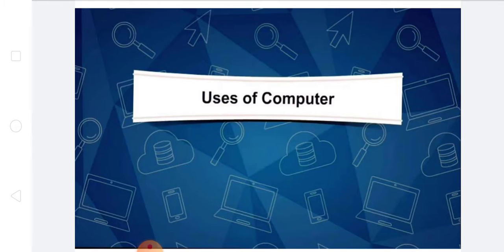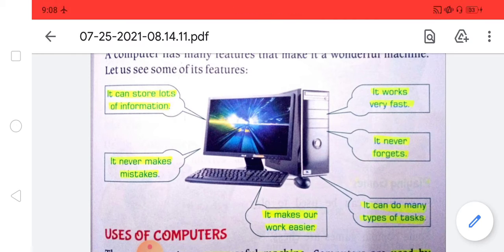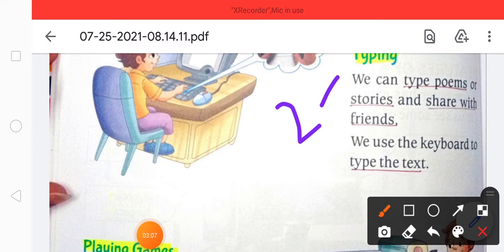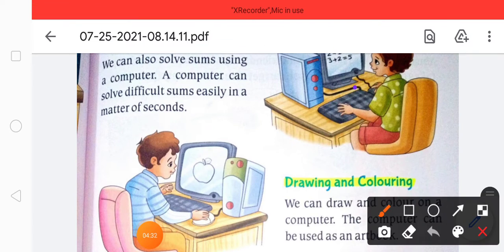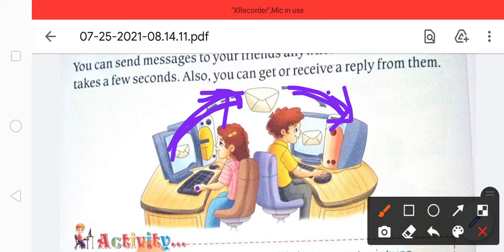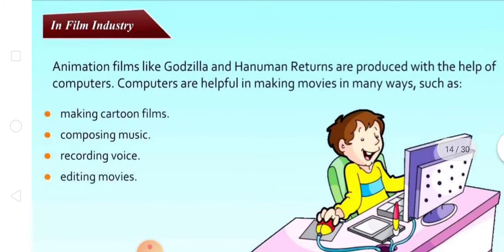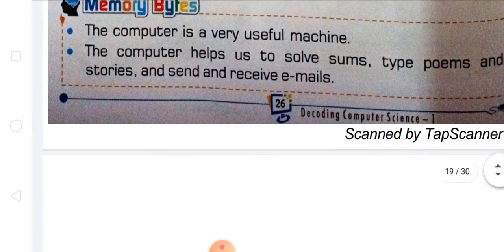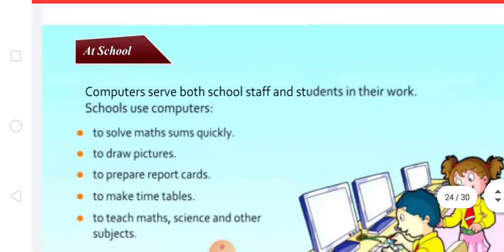STD 1, Decoding Computer Sciences, chapter 3